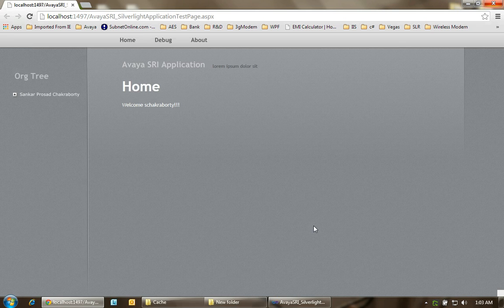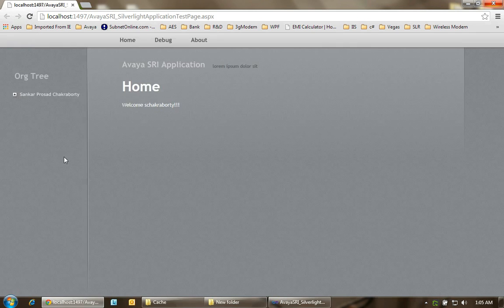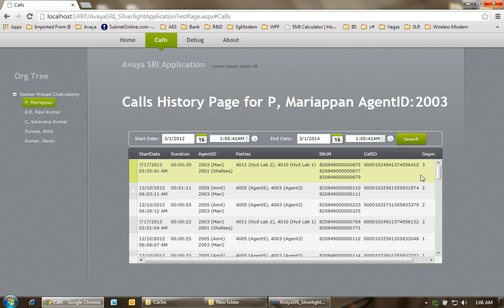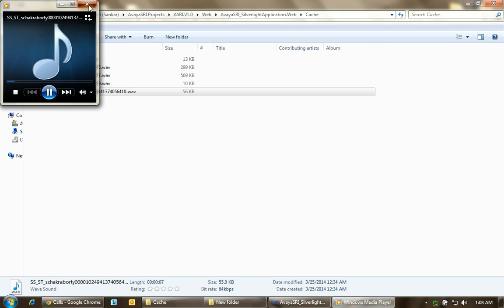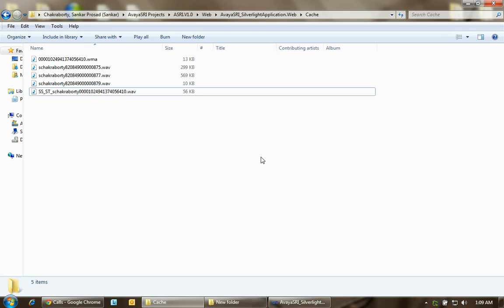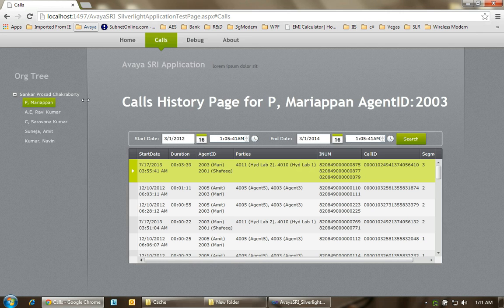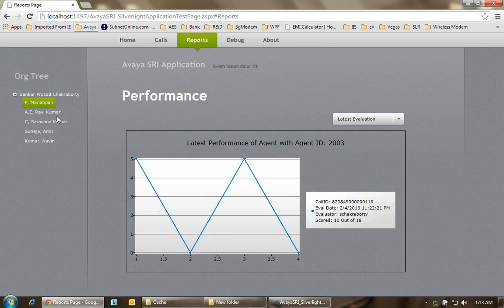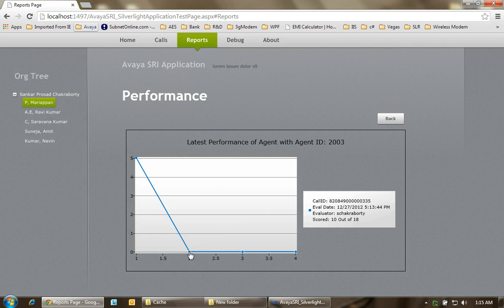Recording Interfect from Toolswithbrain.com